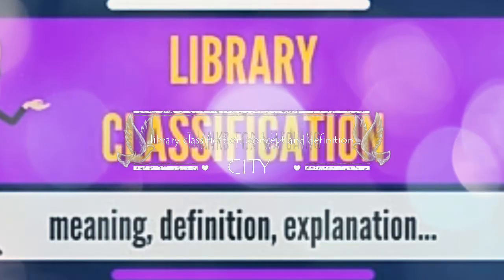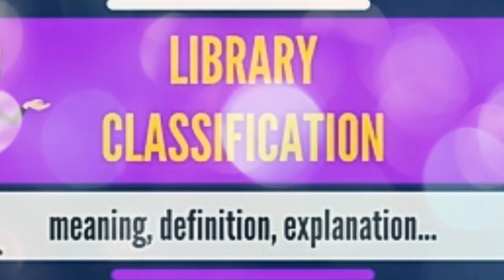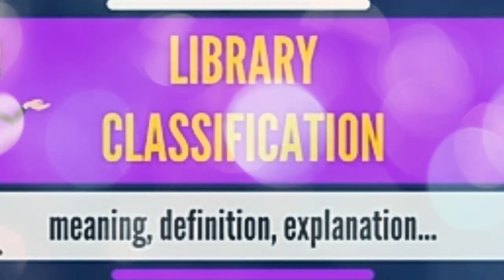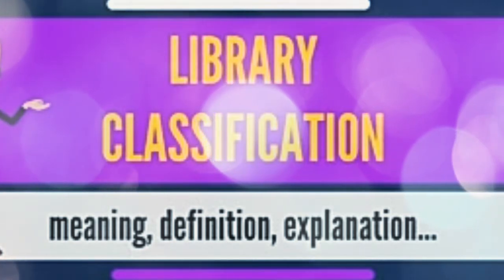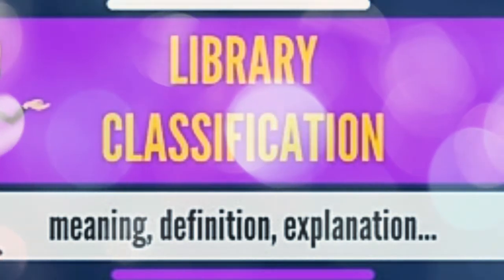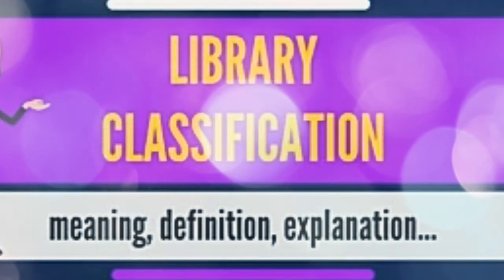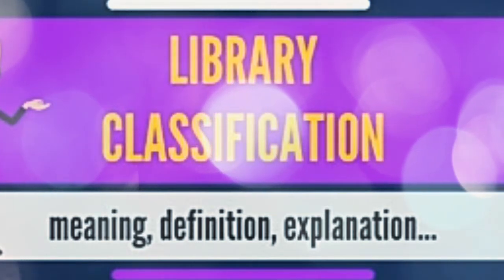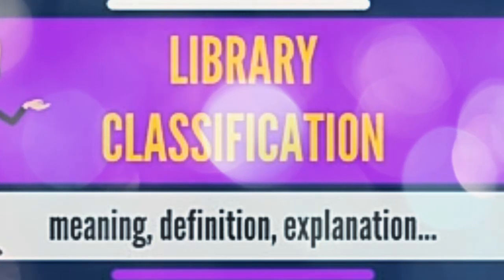Library classification :meaning, definition